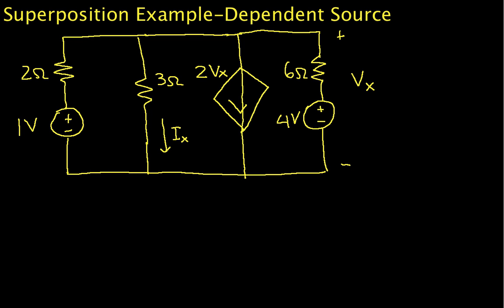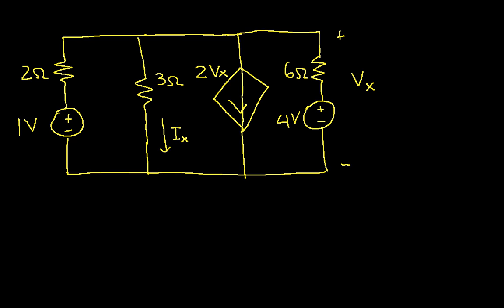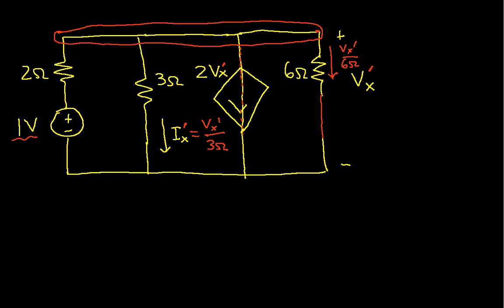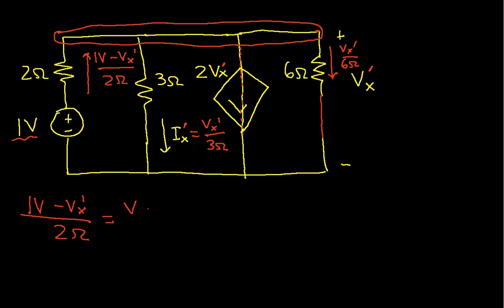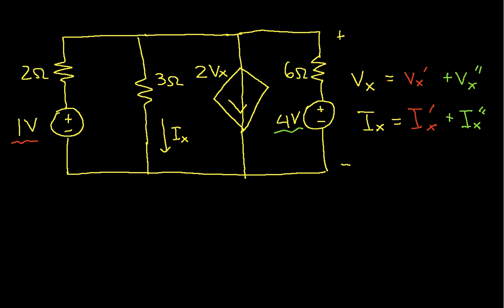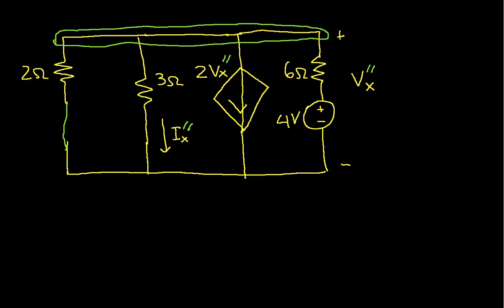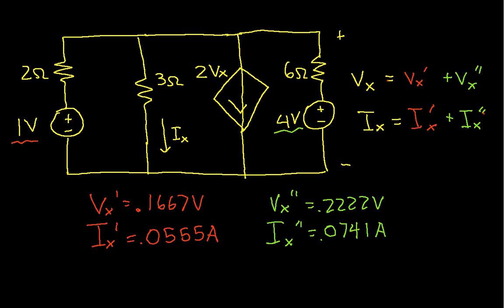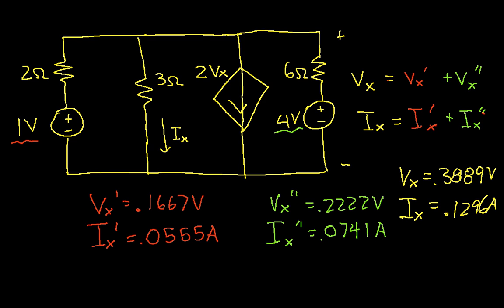Superposition Example-Dependent Source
Using superposition to analyze a circuit that has a dependent source. More instructional engineering videos can be found